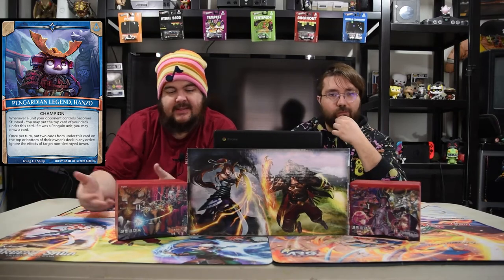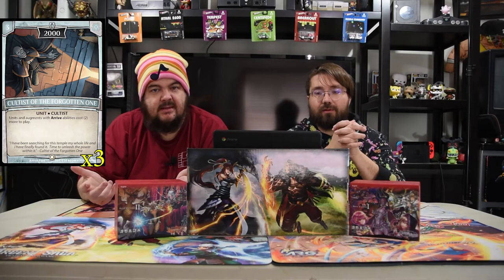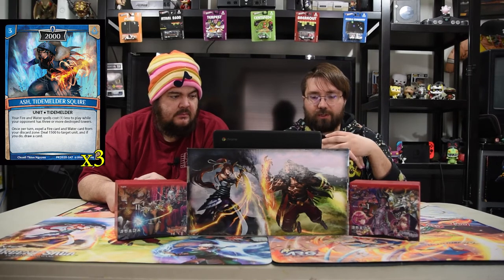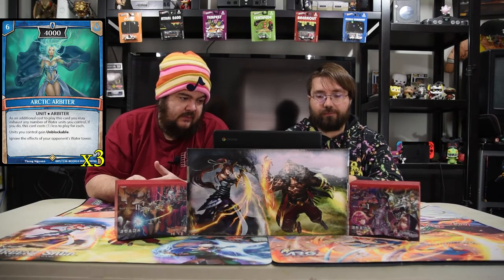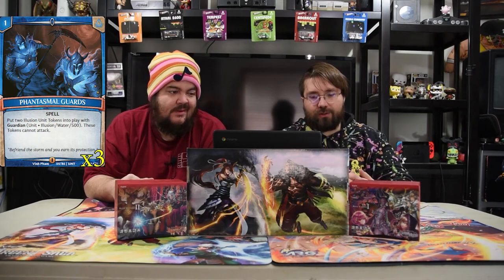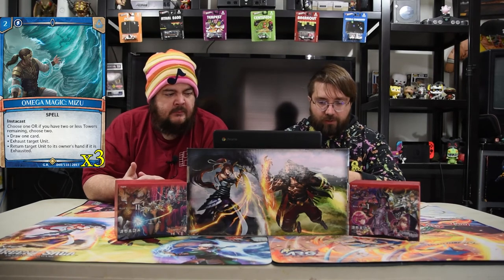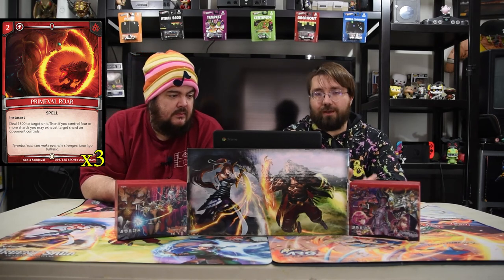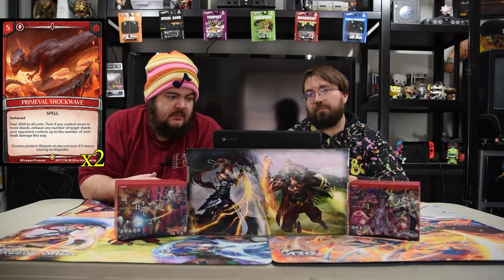Argent Saga Deck Tech | Trevor's Terrarium: Ice Block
Today we are going over a fun control deck with Hanzo and a few interesting cards. Hope you enjoy.

Champion: Pengardian Legend, Hanzo
Spirit: Corona, The Fire Spirit

Units: 21
3 Pengushi Kyodo
3 Pengardian Mystic
3 Cultist of the Forgotten One
3 Ash, Tidemelder Squire
3 Pengobi Jonin, Mochizuki
3 Fragment of the Forgotten One
3 Arctic Arbiter

Spells/Augments: 19
3 Phantasmal Guards
3 Glacial Shuriken
2 Secret Pengutsu: Glacial Clones
3 Omega Magic: Kasai
3 Omega Magic: Mizu
3 Primeval Roar
2 Primeval Shockwave

Shards: 10
1 Corona, the Spirit Ruby
9 Argent Shard